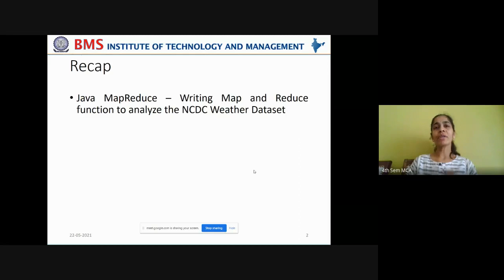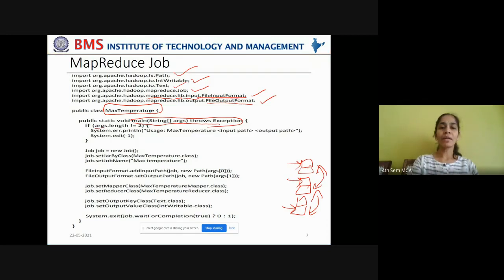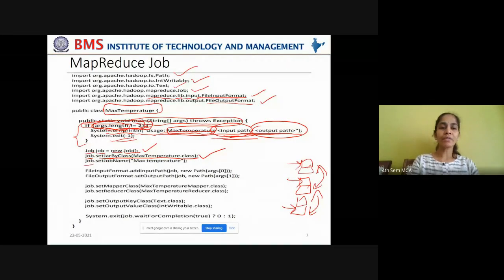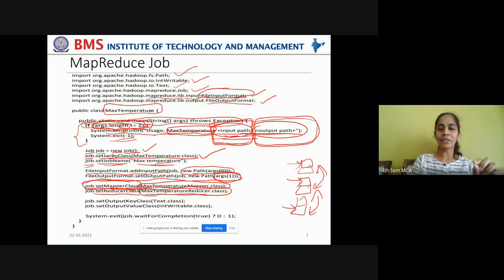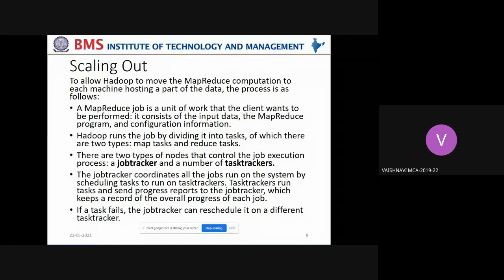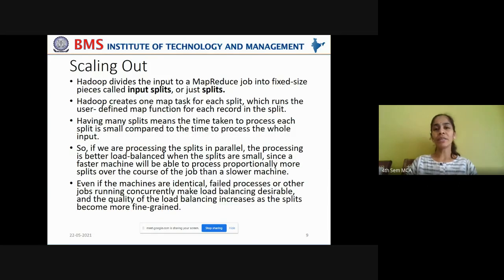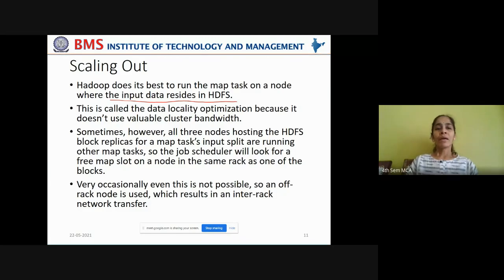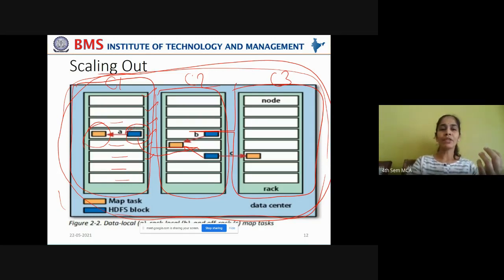BDA - M5 - L3 - 22/05/2021 - IV Hour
Java MapReduce, Scaling Out